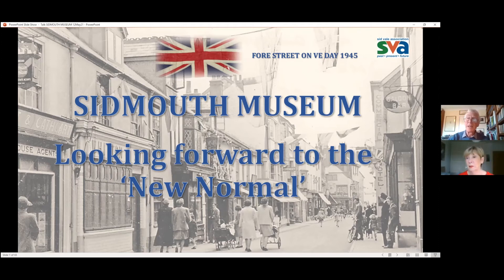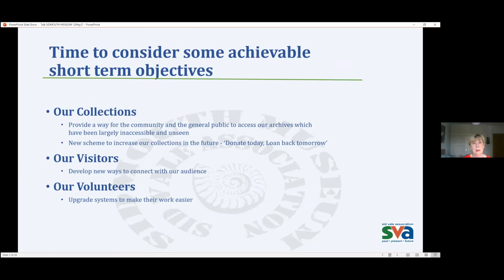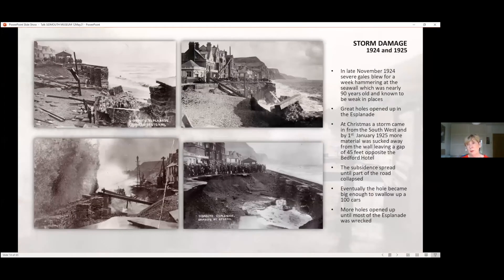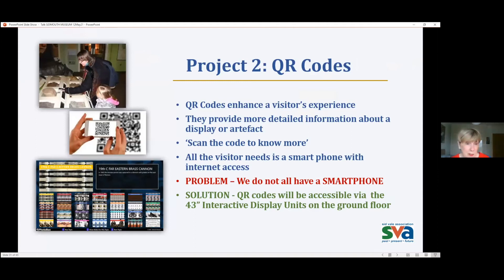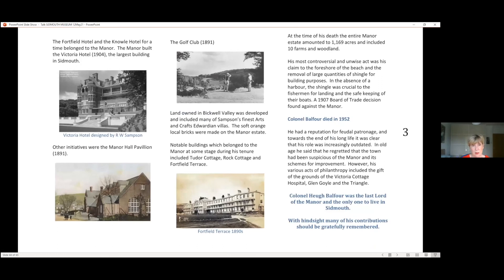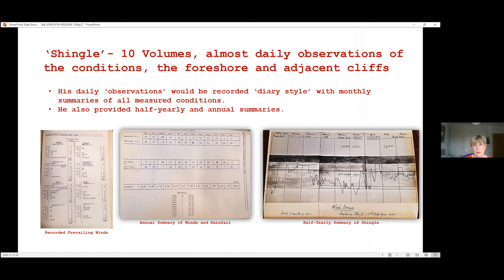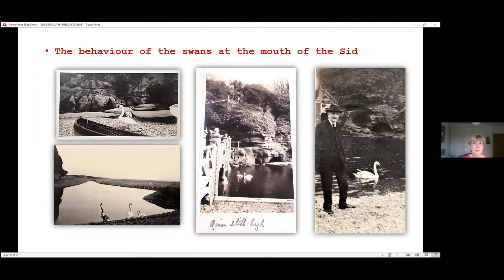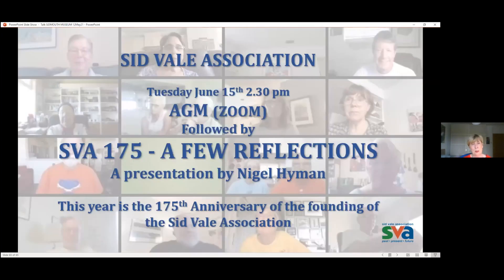Sidmouth Museum – Ready for the New Normal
Ann Tanner, museum curator presents a look behind the scenes before the opening on June 21st.